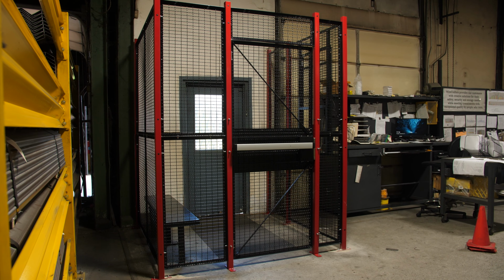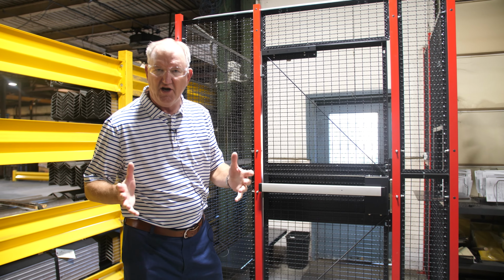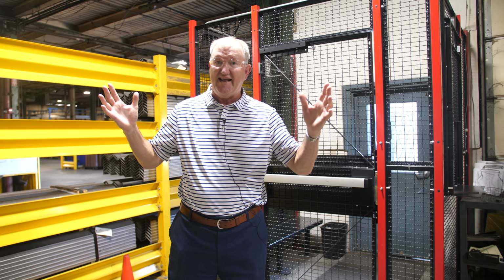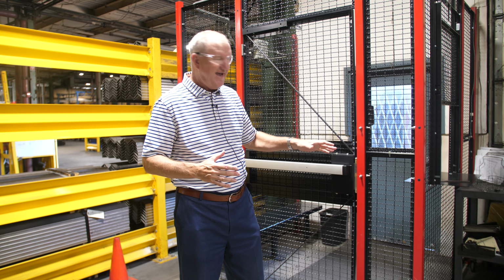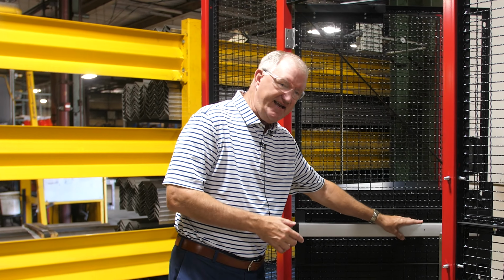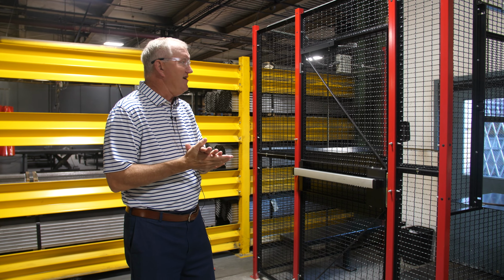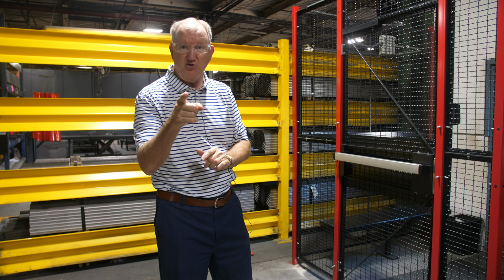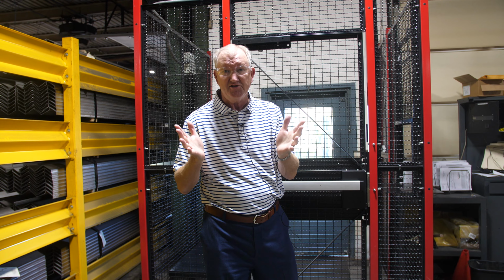How a Driver Access Cage Can Protect Your Employees and Facility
In this episode of Mondays With Milt, learn about a new Driver Access Cage we just put up in the shop.

🗓️Brief History🗓️

Established in 1967 as a wire job shop, WireCrafters LLC has grown to become the nation's leading producer of wire partition products. We started by concentrating our efforts on one product and developed a partition system that has since changed the industry.

💡Mission Statement💡

"WireCrafters provides our customers with creative solutions for their safety, security, and storage needs while meeting commitments with exceptional quality by people who care."